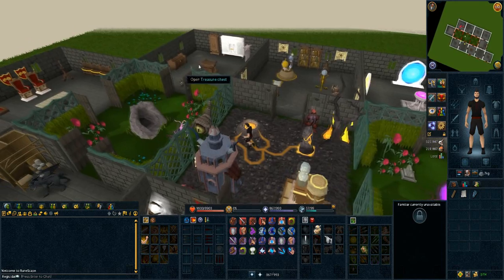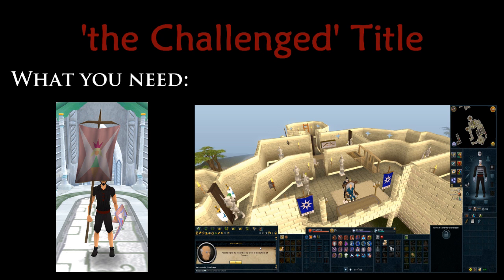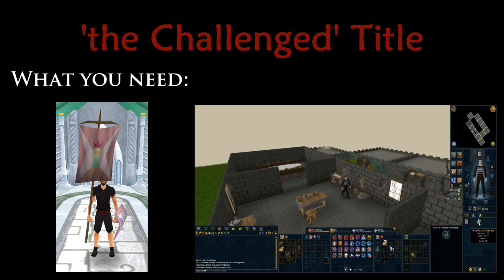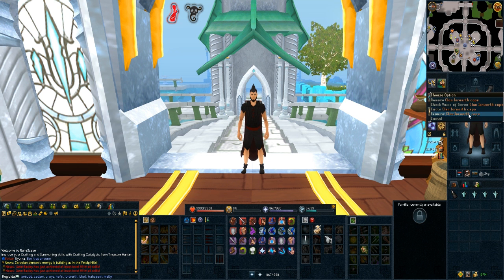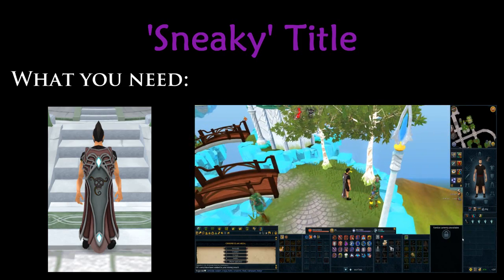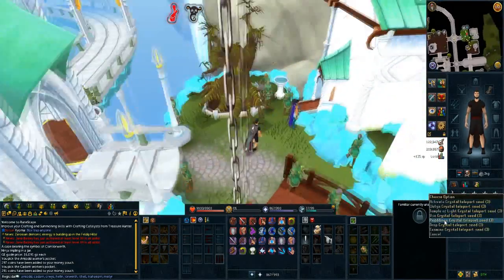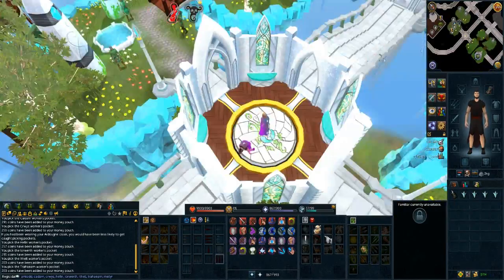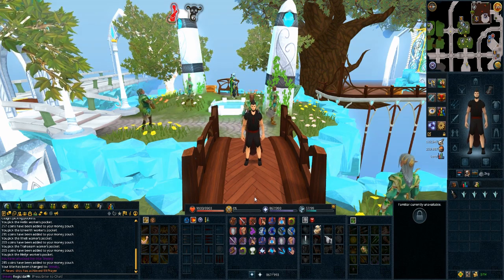'the Challenged' and 'Sneaky' Hidden Titles!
Here is a guide on how to unlock two of the hidden Elf City titles; 'the Challenged' and 'Sneaky'.

If you want to find out how to unlock any of the other hidden titles, check out the wiki

Vine: Regicidal